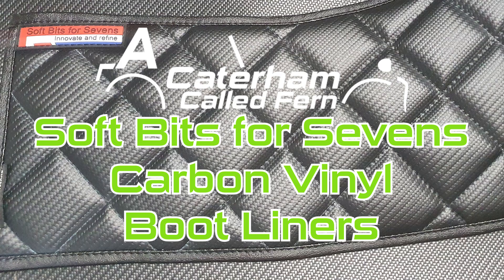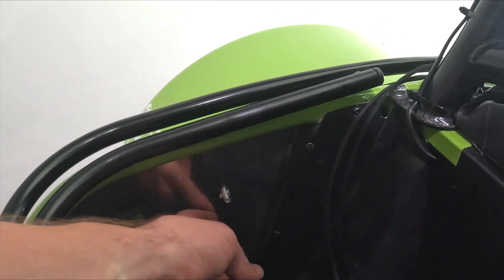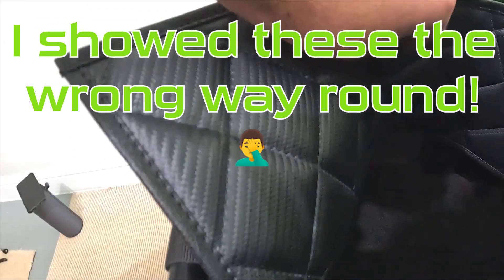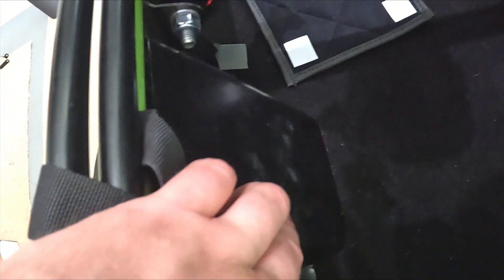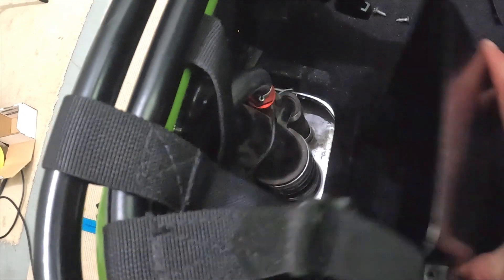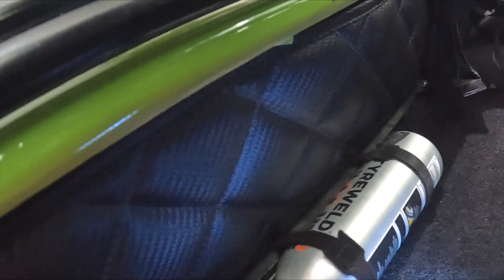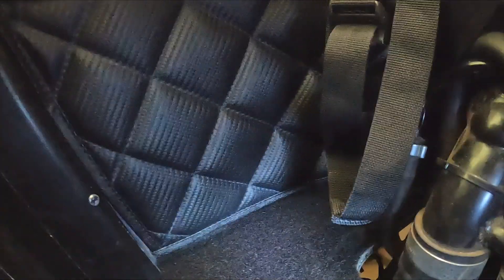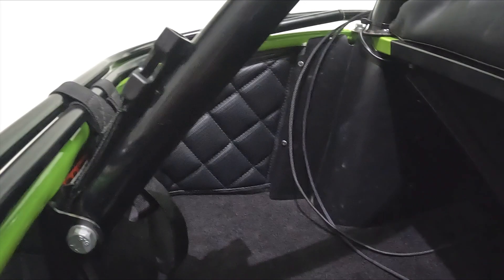Fitting Caterham 7 Carbon Vinyl Boot Liners Soft Bits for Sevens Boot Protectors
Fitting the Caterham carbon vinyl boot liners from Soft Bits for Sevens in Fern's boot. Some Caterham's will have carpet, but Fern's is just the aluminium panels. When I bought Fern there wasn't any carpet in the boot. Since I keep things in the boot I bought the carpet to go on the boot floor as things were getting scratched. These boot liners look nice and help protect things in the boot from damaging the sides of the boot.

I've always been happy with products I've bought from Soft Bits for Sevens.

The equipment I used to film this video are (including paid links to Amazon to buy them):

Rode external mic

Go Pro Shorty

Ulanzi Vlog Cage for GoPro Hero 10 plastic as it's lighter to hold (I also have the metal version which I use to attach to the roll bar).

Timecodes
0:00 - Intro
0:35 - Video